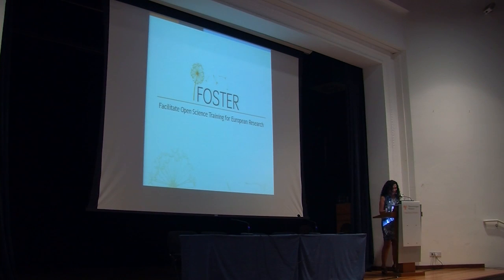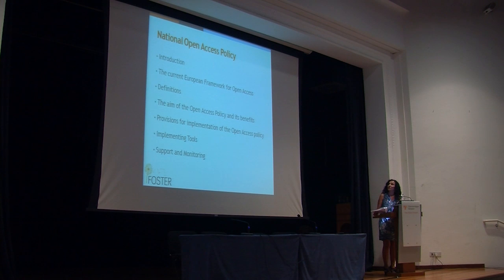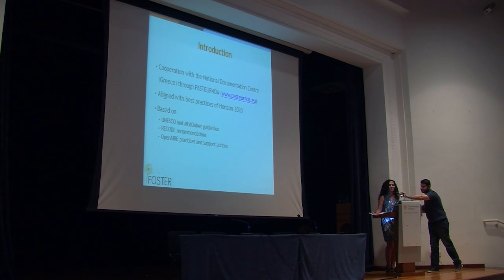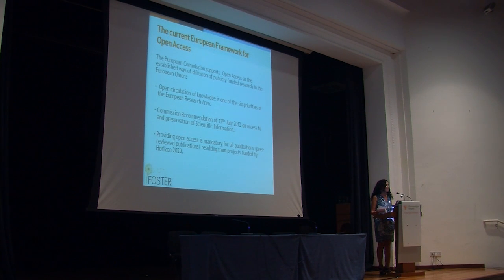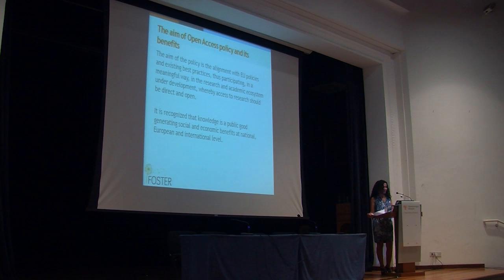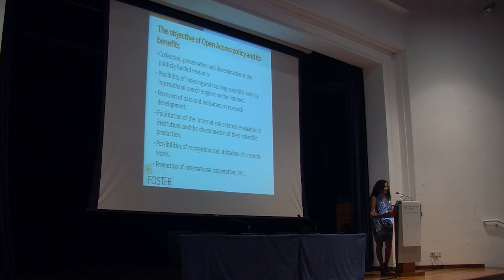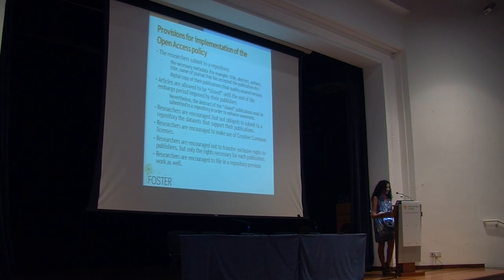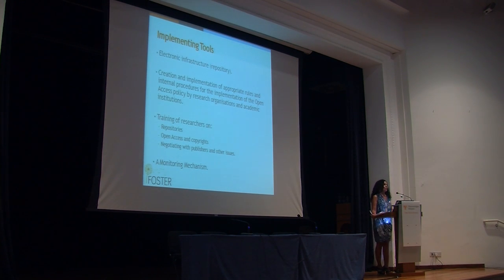Establishing national open access policy for publications and research data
National workshop for Open Access in Cyprus 22/10/2015
By Ioanna Kleanthous, Directorate General for European Programmes, Coordination and Development - National Point of Reference for OA